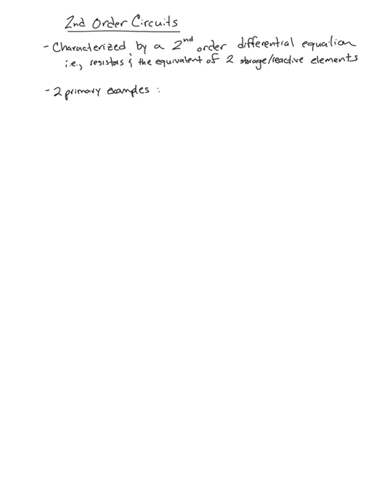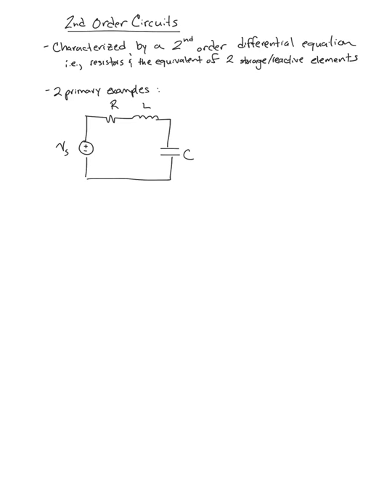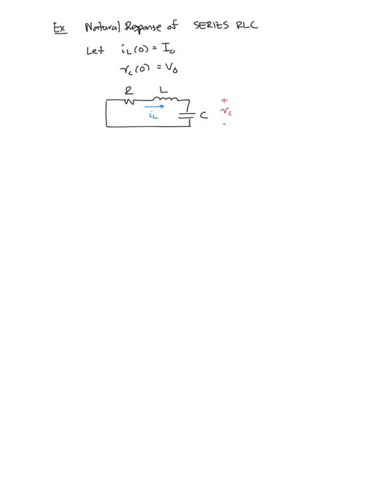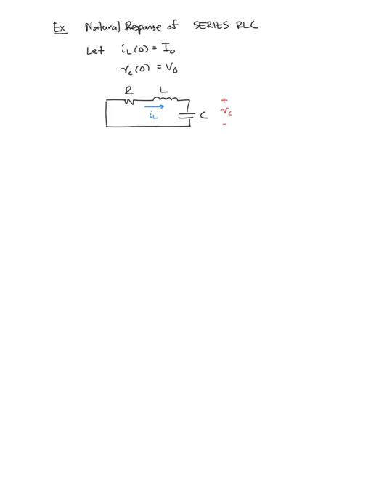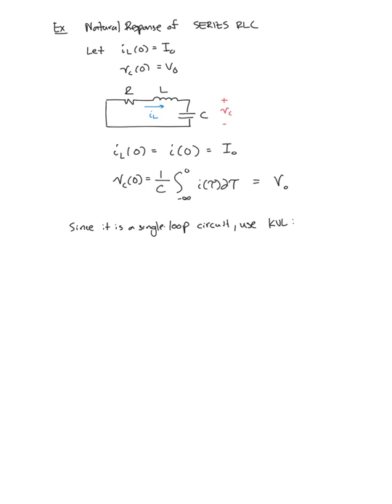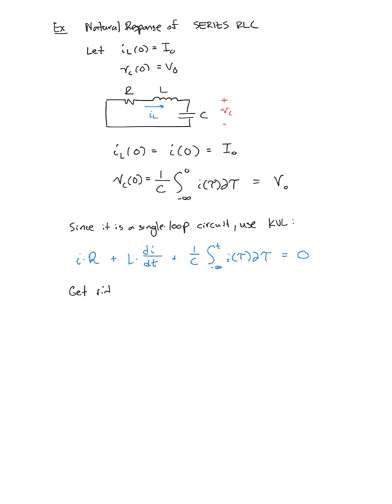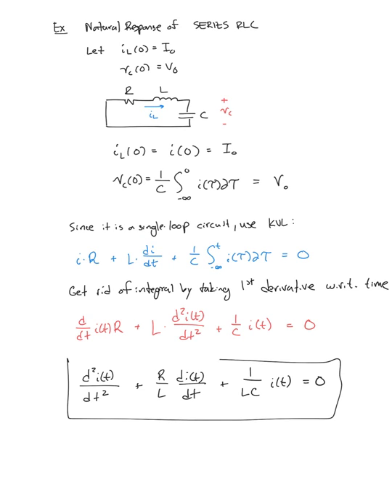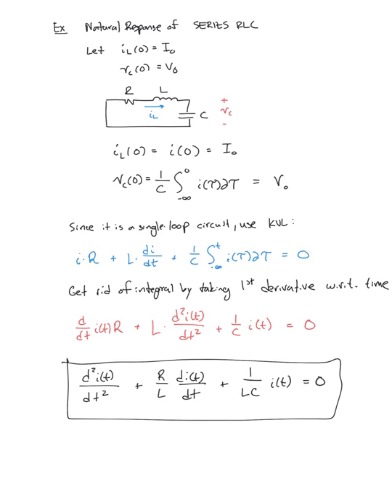Second-Order Circuits, Boundary Conditions Part 1 of 4